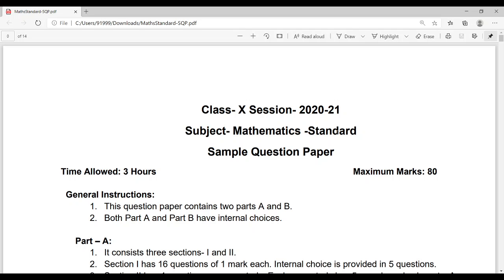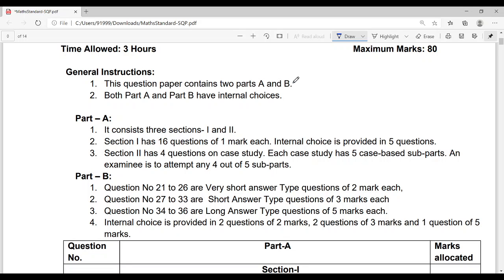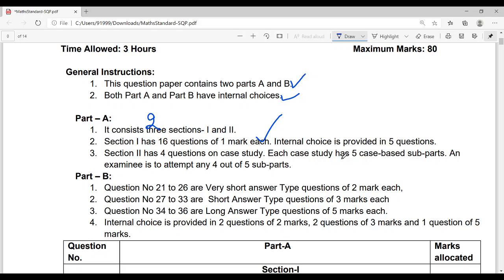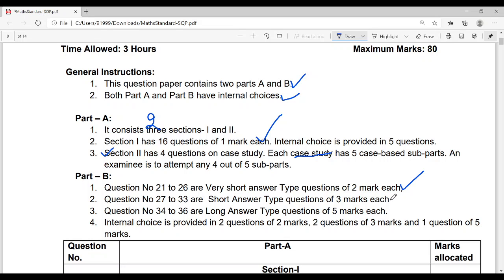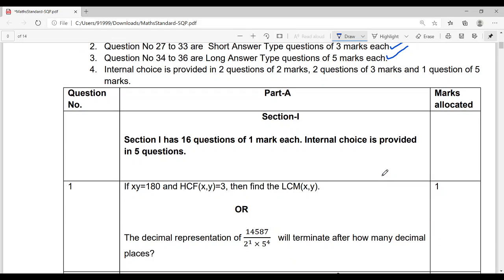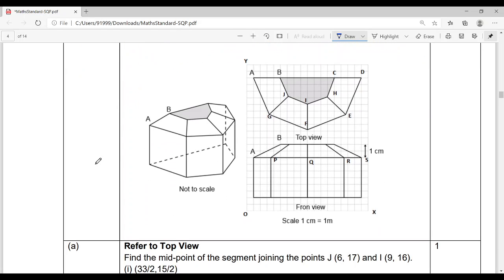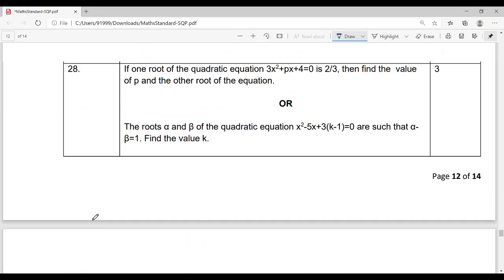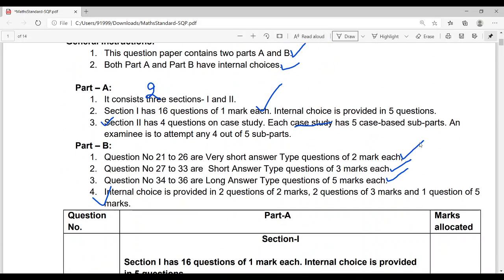Sample Question Paper | Mathematics | Class 10 | C.B.S.E 2021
In this video we discuss upcoming Question Paper method in Class 10 CBSE Board for mathematics subject.